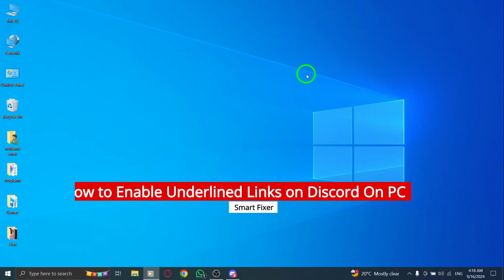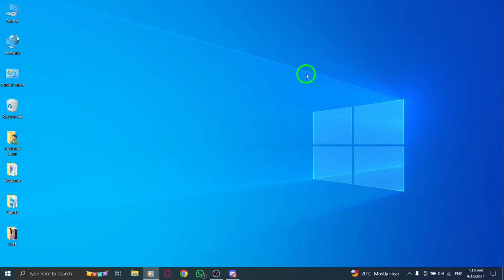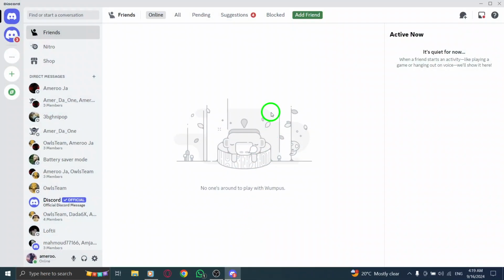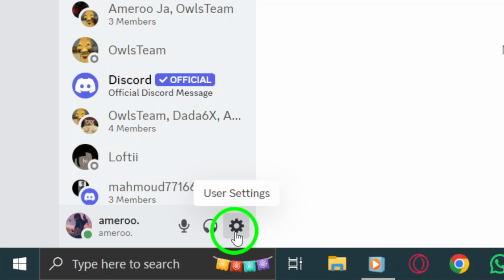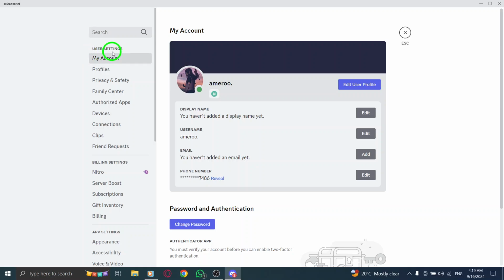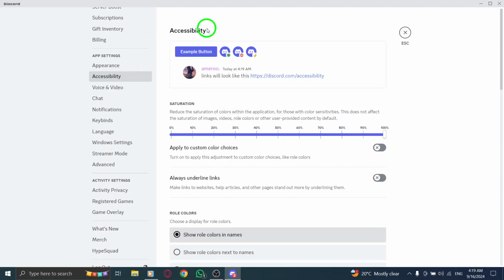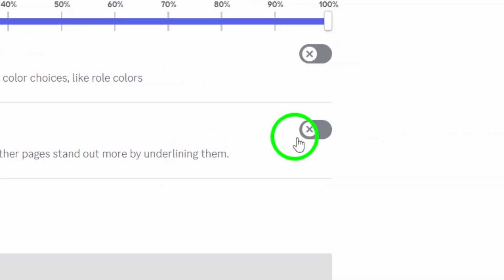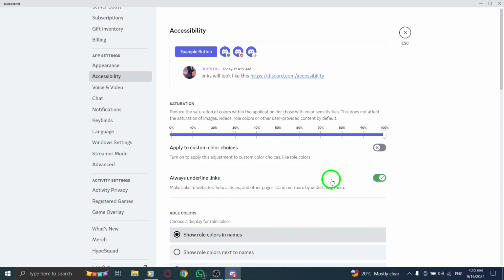How to Enable Underlined Links on Discord On PC (New Update)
Learn how to enable underlined links on Discord for your PC with the latest update. This simple feature can enhance your readability and make navigation through links much easier. Follow these easy steps to get started:

1. Open Discord.
2. Click on Accessibility.
3. Enable Always underline links.

Now you're all set. Enjoy a more organized Discord experience.

Chapters:
00:00 Intro
00:12 Soultion
01:05 Outro